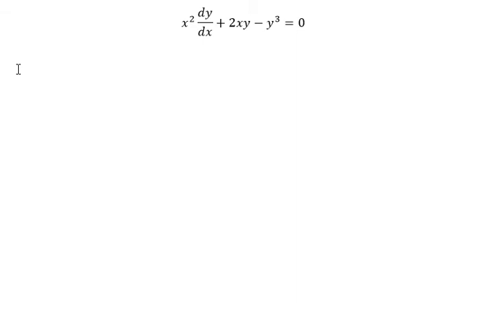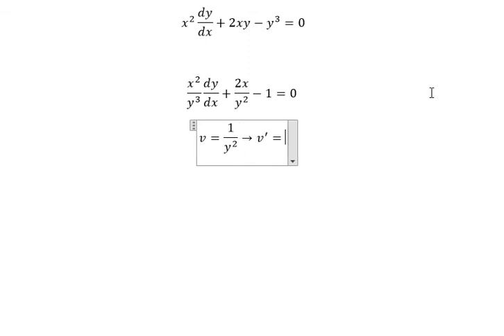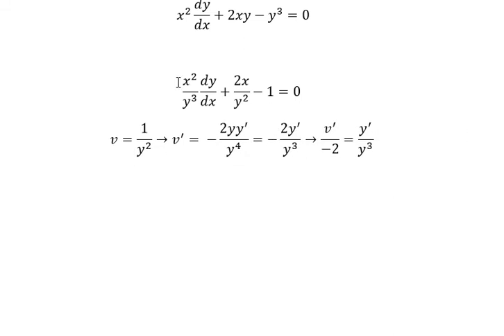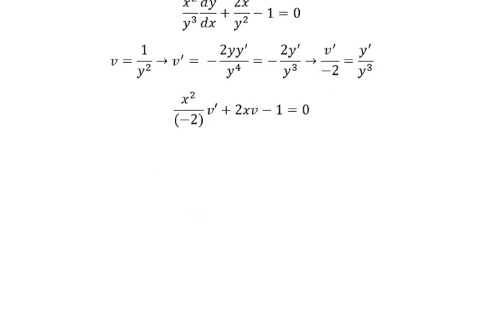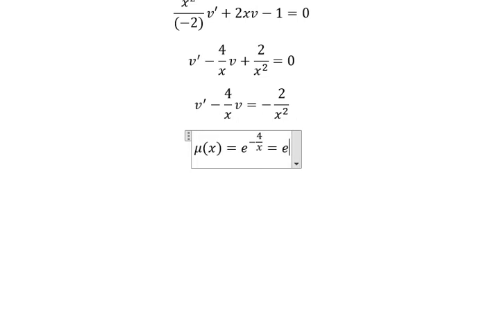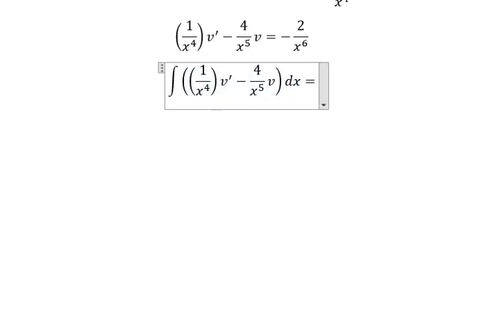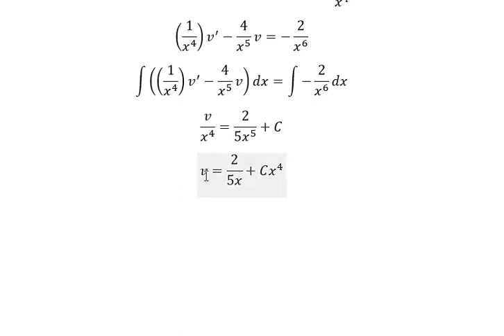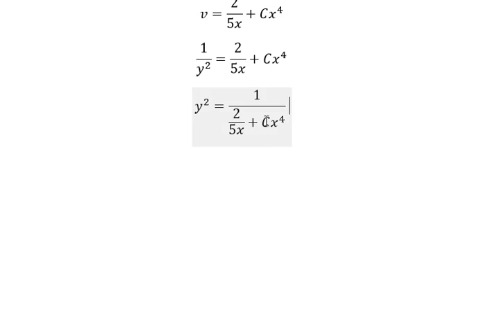Calculus Help: Differential Equation: Bernoulli Equation: x^2 dy/dx+2xy-y^3=0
Here is the technique to find Bernoulli Equation and How to solve it